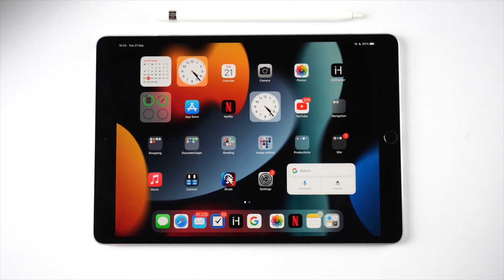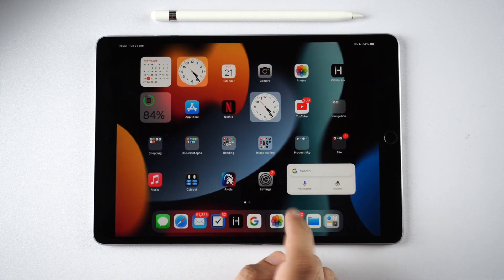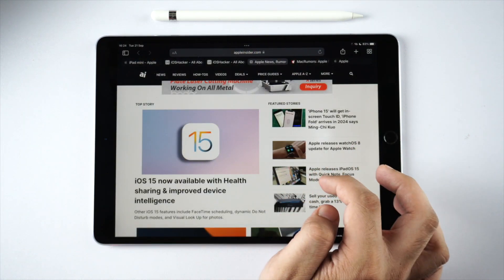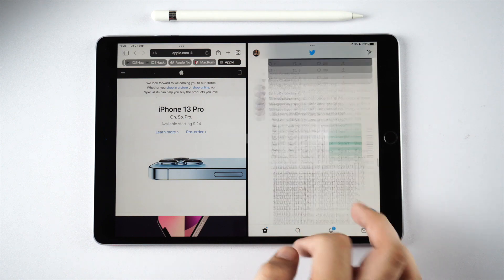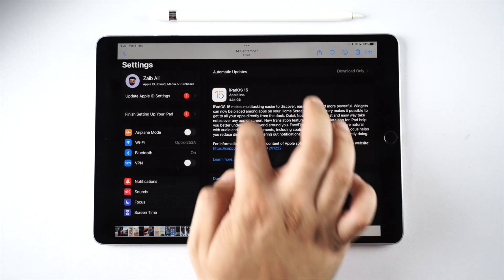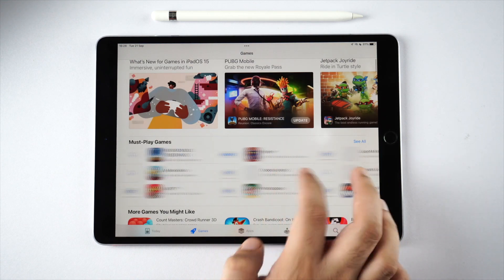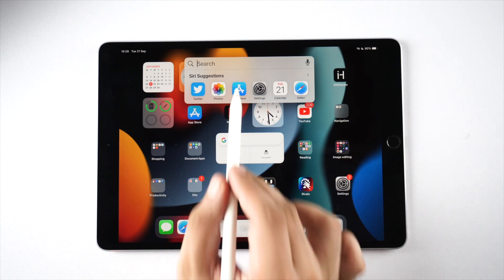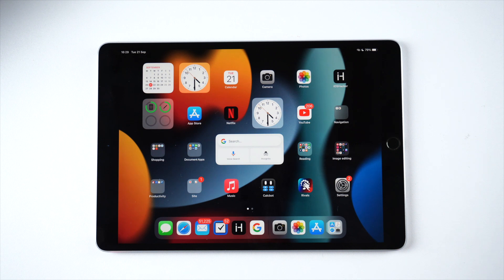iPadOS 15 Running on 4 Year Old 10.5-inch iPad Pro: Should You Upgrade?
iPadOS 15 running 10.5-inch iPad Pro from 2017. In this video we take a look at the performance of newly released iPadOS 15 on this iPad Pro from 4 years ago.
We take a look at how well iPadOS 15 works on this 4 year old hardware and how different features of iPadOS run on it. Let's take a look at the performance, speed and features of iPadOS 15 on 10.5-inch iPad Pro.